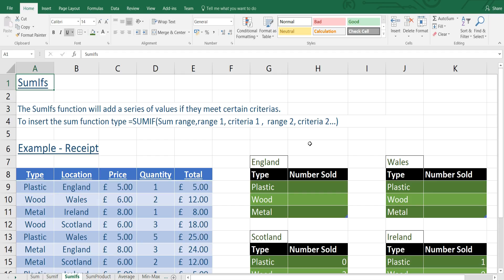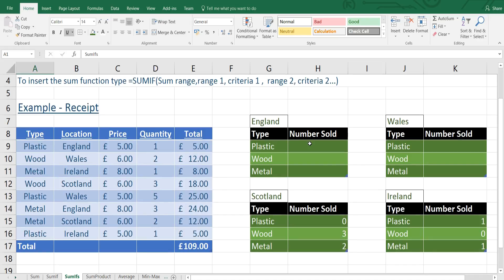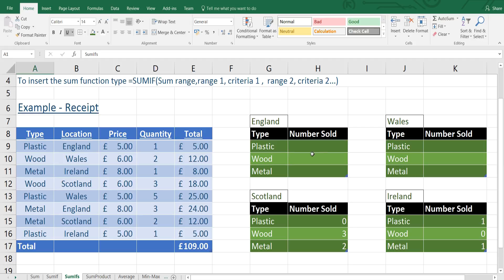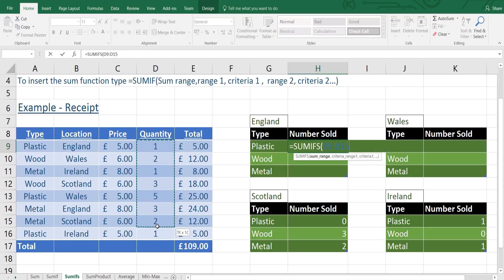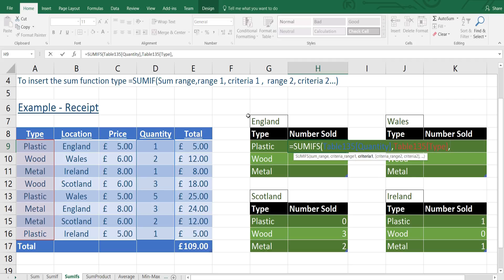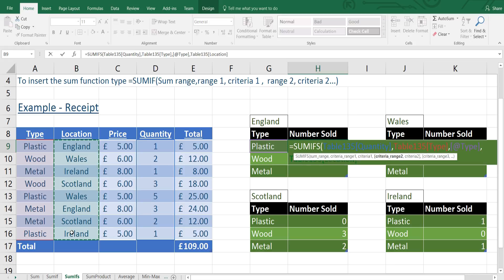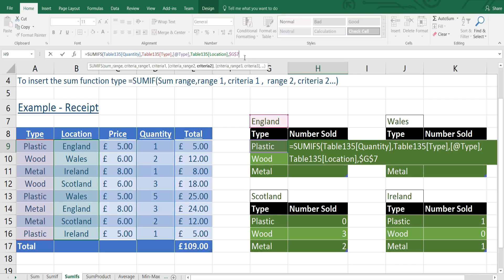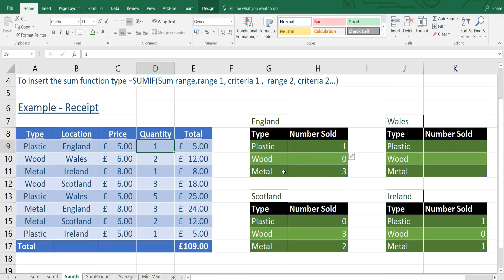Microsoft Excel 2016 SumIfs tutorial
In this tutorial we look at how to use the SumIfs function in Microsoft Excel 2016.